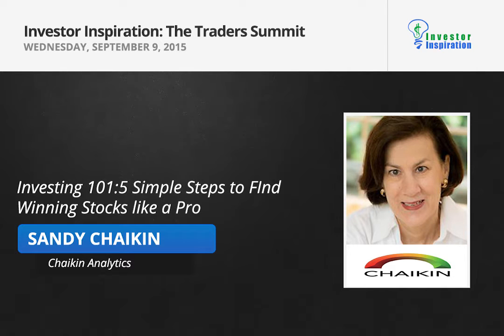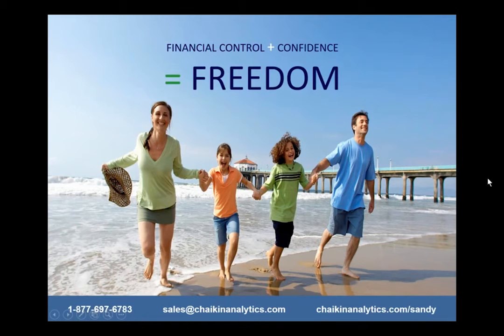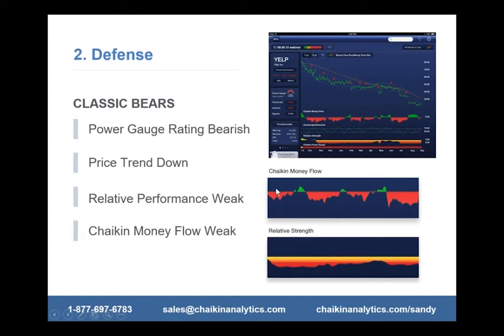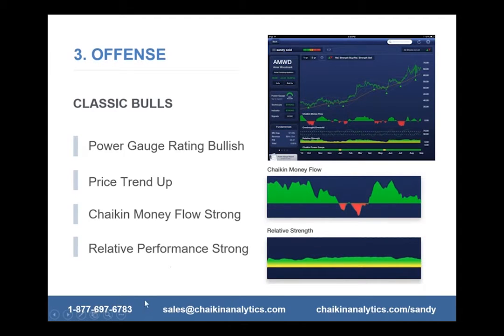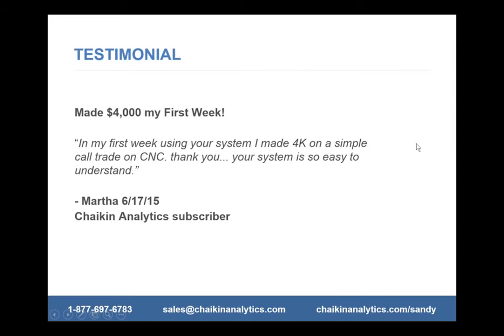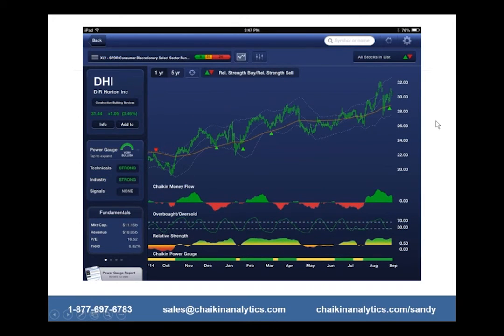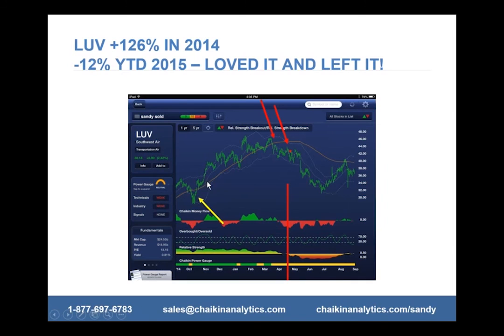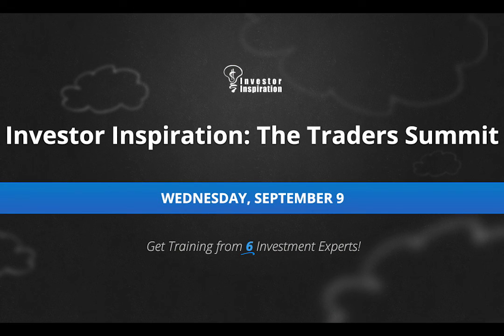Investing 101:5 Simple Steps to FInd Winning Stocks like a Pro | Sandy Betner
Use a proven methodology you trust
Play good offense to find winners
Use industry groups to find more winners Know when to buy and sell
Play good defense to avoid landmines